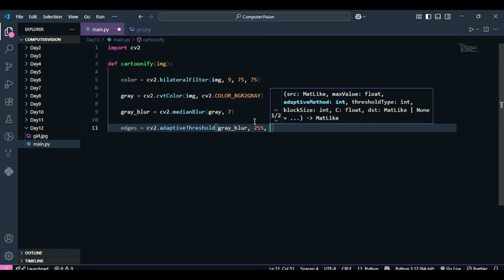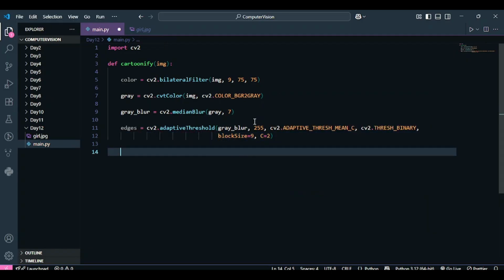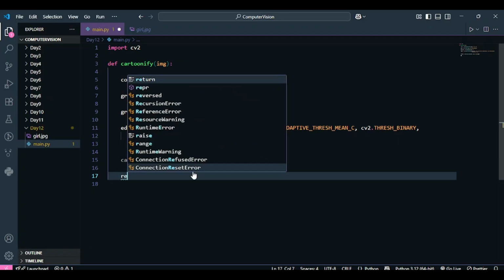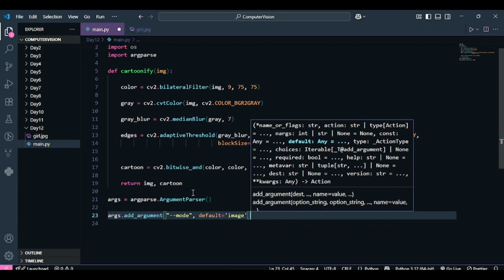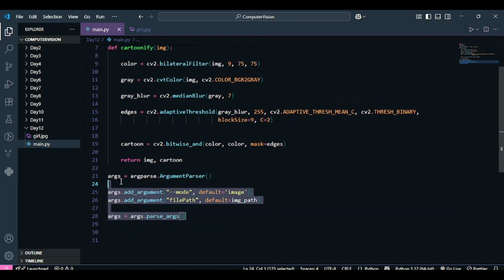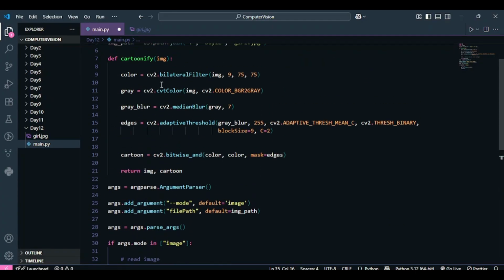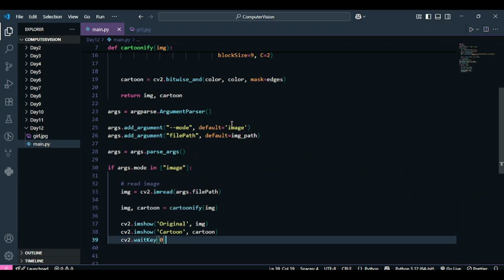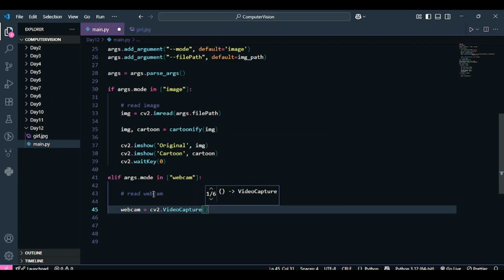Day 12: Real-Time Cartoon Filter Project | Computer Vision with OpenCV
🎨 Welcome to Day 12 of the Computer Vision with OpenCV series!
In this project, we build a real-time cartoon filter using OpenCV. By combining edge detection and smoothing techniques, we transform webcam footage into a cartoon-style video feed.

📌 Topics Covered:

Capturing live video with OpenCV

Applying edge detection for outlines

Using smoothing and bilateral filters for cartoon effects

Creating a fun real-time cartoon filter

🤖 A creative and beginner-friendly project to make computer vision fun and practical!